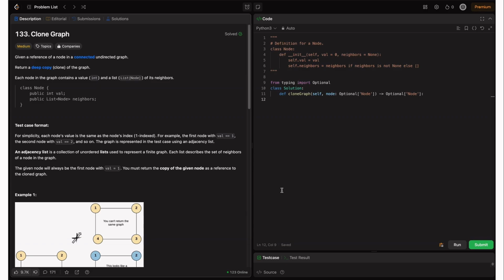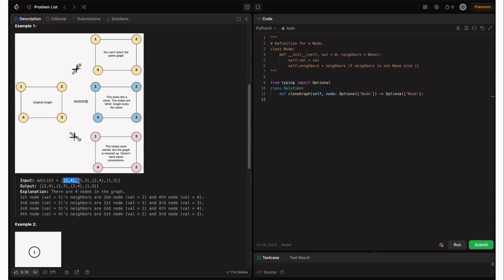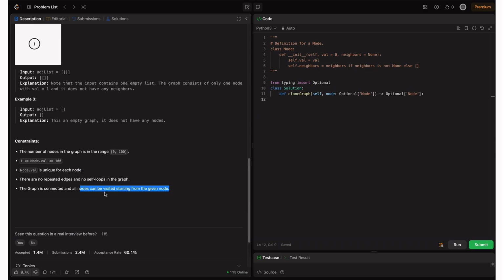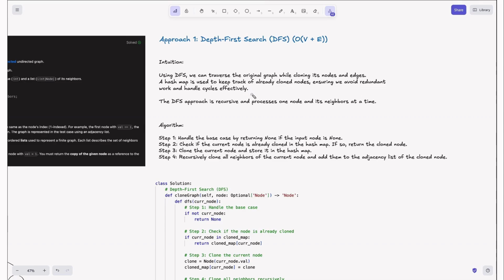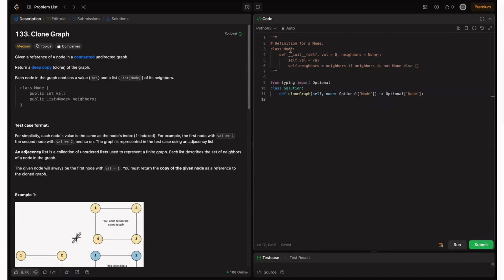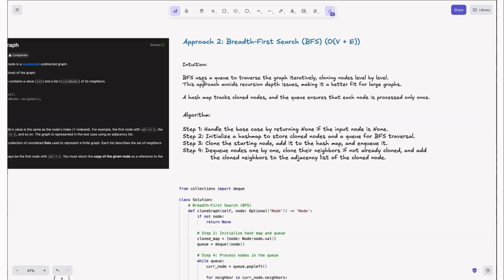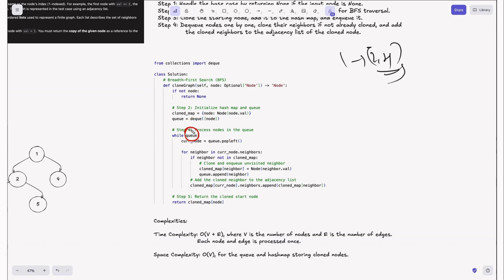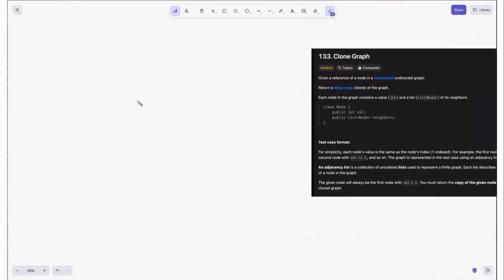LeetCode 133. Clone Graph Solution 🚀 | DFS & BFS Approaches | Must-Know Graph Problem for Interviews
🌟 What is graph cloning, and why is it so important for coding interviews? In this video, we tackle the Clone Graph problem from LeetCode (133) step-by-step. This problem is essential for mastering graph traversal algorithms like DFS and BFS, skills that every programmer needs!

Here’s what you’ll learn in this comprehensive guide:
🔹 What is a Connected Undirected Graph?
🔹 DFS Approach: Intuitive recursion to clone graphs effectively.
🔹 BFS Approach: Iterative graph cloning for large-scale graphs.
🔹 Key Differences Between DFS and BFS Traversals.
🔹 Real-World Applications of Graph Cloning in social networks, communication systems, and more!

This video is perfect for:
✨ Programmers preparing for coding interviews.
✨ Learners building their expertise in graph algorithms.
✨ Anyone exploring data structures and their practical use cases!

🚀 Whether you're a beginner or a pro, this video will level up your understanding of graphs and traversal techniques!

Let’s master graphs together! 🎯

Timestamps:
0:00 Welcome!
0:08 Problem Statement
5:29 About Blind75
5:57 About Traversals
7:10 Approach 1: Depth First Search (BFS) - Intuition & Algorithm
8:59 Approach 1: Code Explanation
12:08 Approach 2: Breadth First Search (DFS) - Intuition & Algorithm
14:10 Approach 2: Code Explanation
17:15 Outro